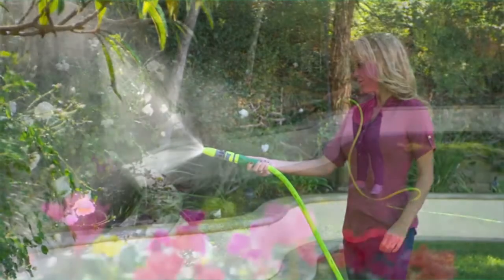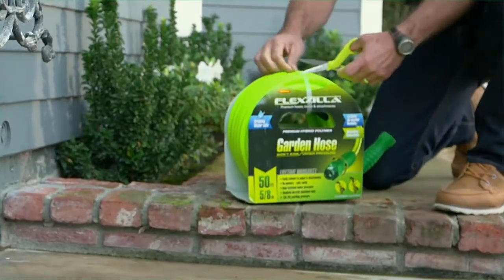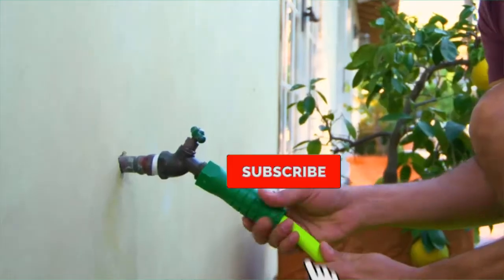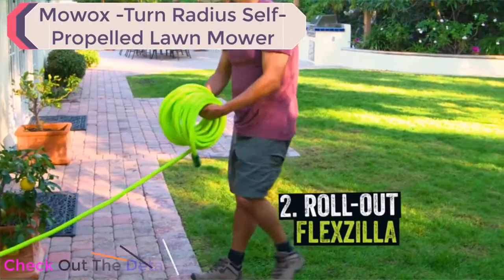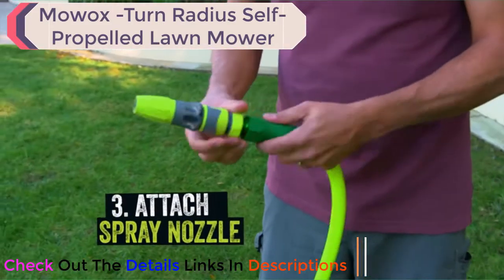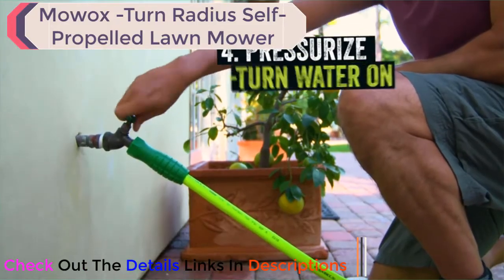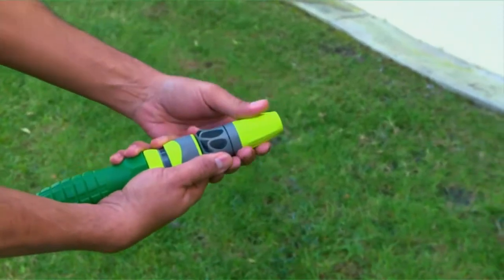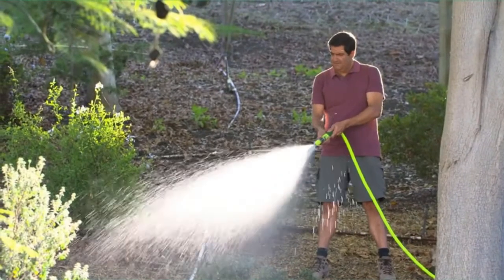Best No Kink Garden Hose | Check My Best No Kink Garden Hose 2020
Thinking to buy a best no kink garden hose? This video will inform exactly which are the best no kink garden hose on the market today.
Check Our Best Pick For You

Welcome to our latest video all about the best no-kink garden hoses! If you're a gardening enthusiast looking for a durable and reliable garden hose that won't kink, then this is the video for you.

5. Flexzilla Garden Hose 5/8 in. x 100 ft, Heavy Duty

4. Bionic Steel PRO Garden Hose

3. Giraffe Tools Leader Garden Hose 10 ft. Short Hose

2. Worth Garden 3/4 x 25ft Water Hose

1. Apex, REM-15, Connector Hose, 5/8-inch by 15-feet

In this video, we'll be discussing the top no-kink garden hoses on the market and exploring the benefits of using a hose that won't kink. We'll also provide helpful tips on how to choose the right type of hose for your needs and how to properly maintain it to ensure long-lasting use.

We'll start by taking a look at some of the most popular types of no-kink garden hoses, such as those made from reinforced vinyl or rubber. We'll explore their design and construction, as well as the different features available.

Next, we'll dive into some of the key benefits of using a no-kink garden hose, such as the ability to easily move around your garden without any frustrating kinks or twists. We'll also discuss how a high-quality no-kink garden hose can help you save time and effort while watering your plants.

We'll also cover some important factors to consider when choosing the best no-kink garden hose for your needs, such as the length of the hose, the diameter, and the material it's made from. We'll provide helpful tips on how to properly store and maintain your garden hose to ensure it lasts for many seasons to come.

By the end of this video, you'll have a comprehensive understanding of the best no-kink garden hoses on the market and how to choose the perfect one for your gardening routine. So if you're ready to take your gardening game to the next level with a reliable and durable garden hose, be sure to tune in and discover the best options available!

Visit Gardener Pick Channel Top Videos

Portions of footage found in this video are not original content produced by gardener pick. Portions of stock footage of products were gathered from multiple sources including, manufacturers, fellow creators, and various other sources.